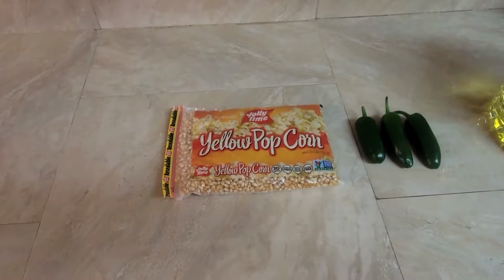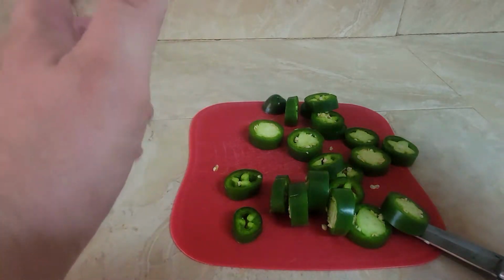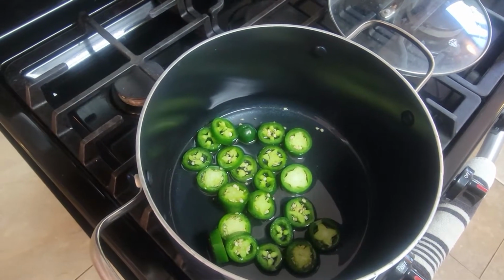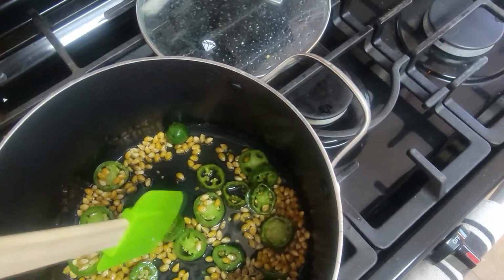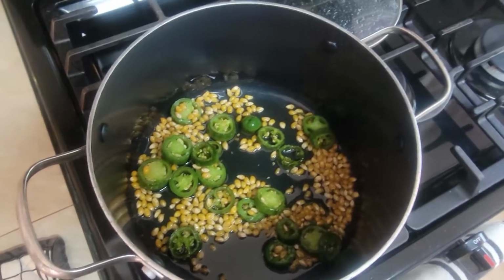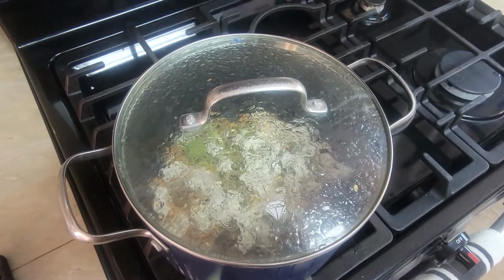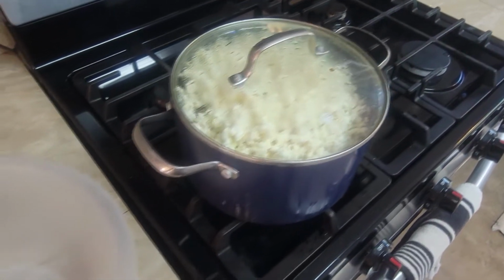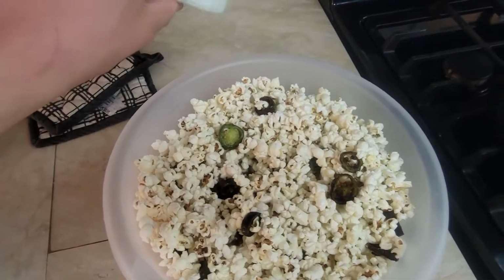How To Make Jalapeño Popcorn | Turn Up The Heat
Learn how to make tasty Jalapeño Popcorn! This is extremely delicious and I guarantee you will love it!

Turn Up The Heat is a weekly series uploaded every Friday.